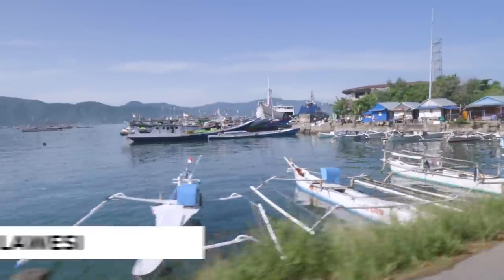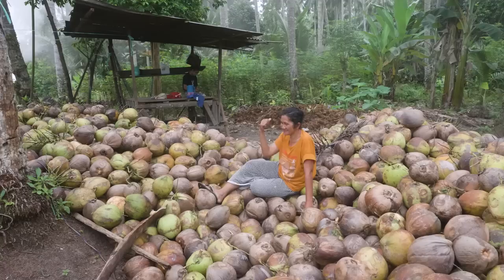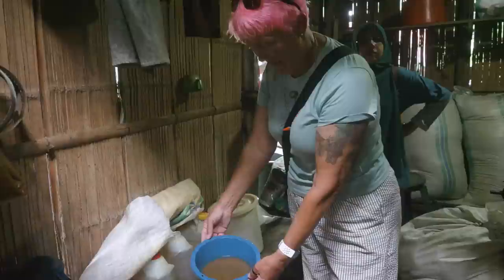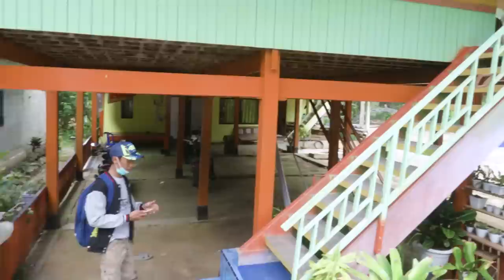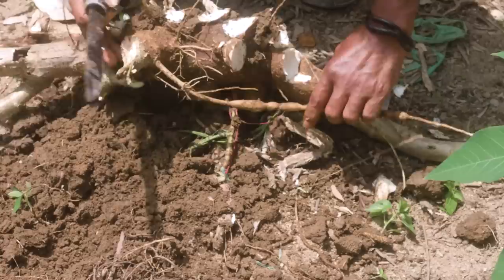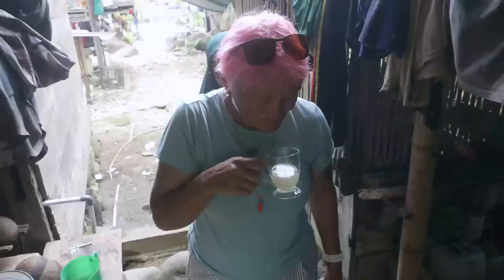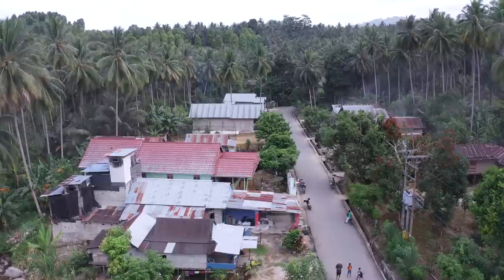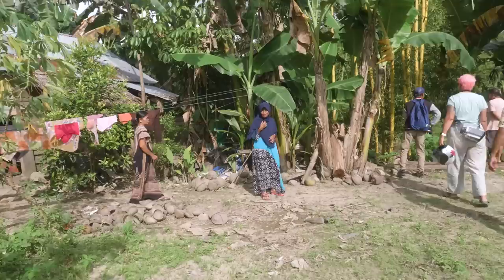Eating bees eggs under traditional folding roofs (Sulawesi) | Travel Ep 308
We went to a traditional village outside Tolitoli, a place that local people are trying to put on the tourist map. But the province needs government funding to help promote the village of Malangga with its unique roofs that open upwards. So we went along to see if we can help them put Malangga village on the map...

00:42 Coconut oil and copra processing (in Sulawesi)
07:02 Roofs that open and close (Malangga village)
11:57 Bees eggs  (traditional Buginese food)
13:06 How to make coconut brown sugar
16:12 How to climb a coconut palm tree
19:40 Visit Tolitoli!

Liz and Jamie

OUR SAILBOAT
Built in 1989, SY Esper is an Oyster435 cutter-rigged ketch

LOCATION
Tolitoli
1°02'48.3"N 120°48'02.9"E

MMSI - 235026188